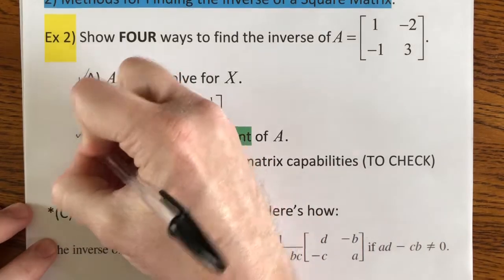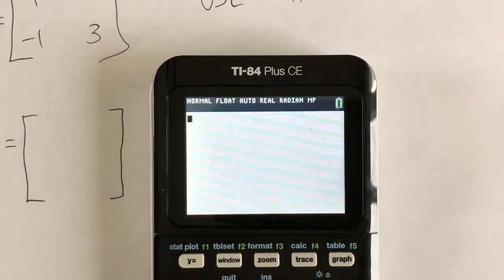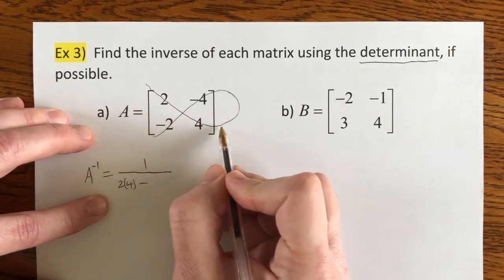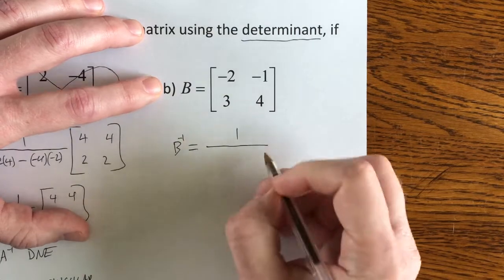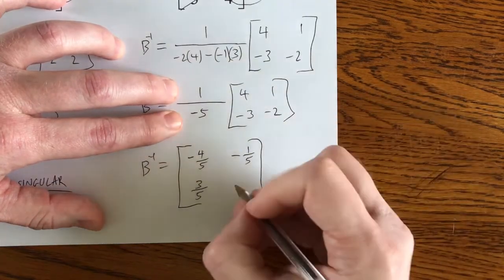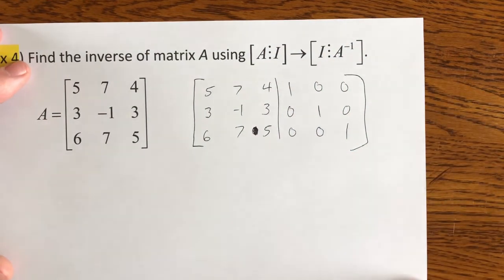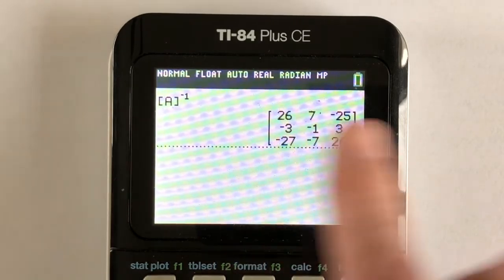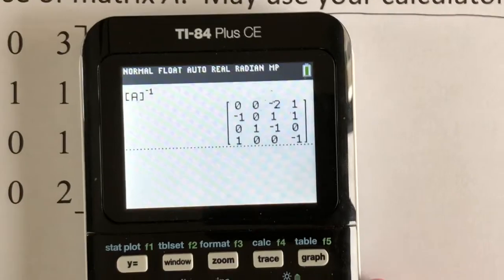Sec. 5.6 - Part 3